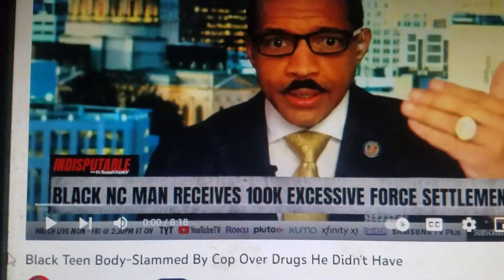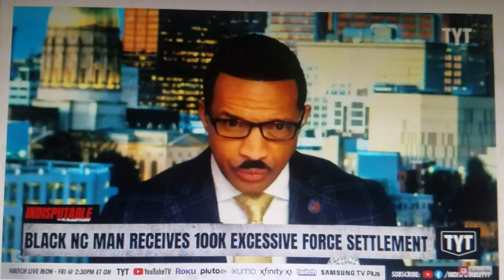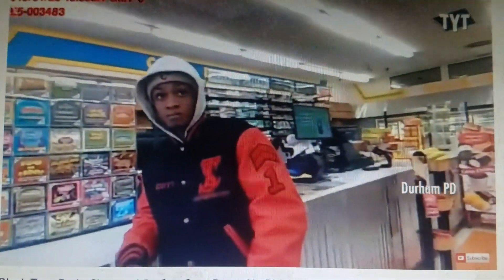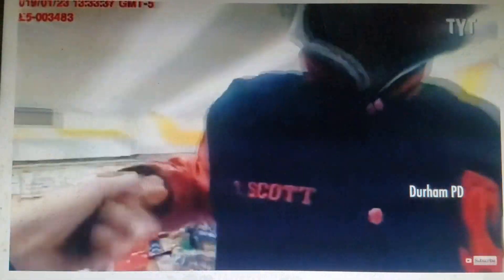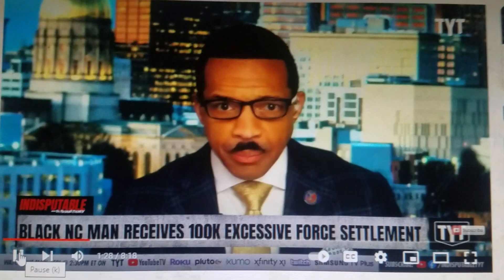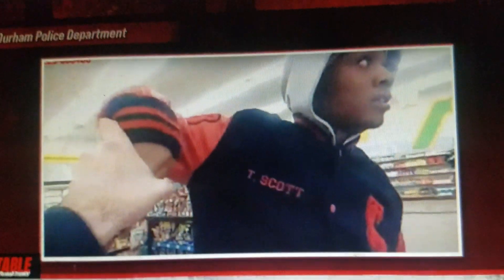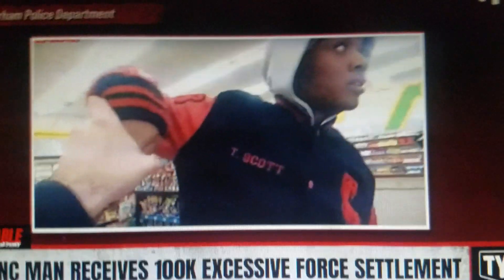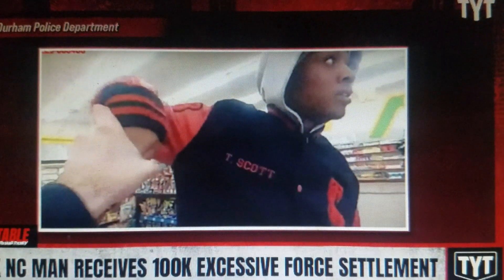KCMN Presents - Black Teen Body Slammed by Cop Over Drugs He Didn't Have